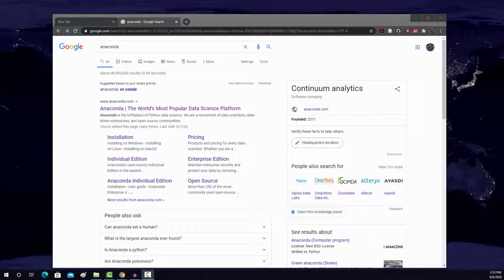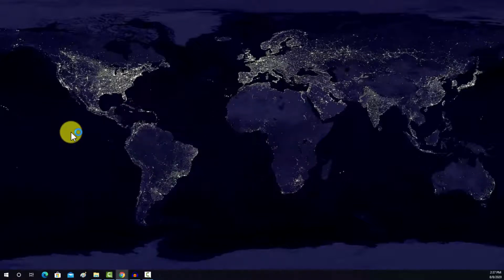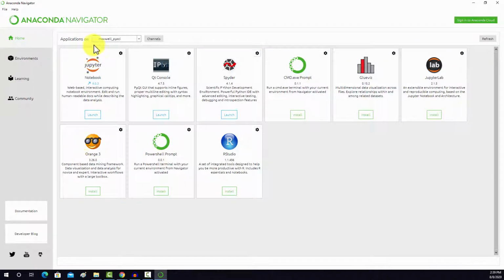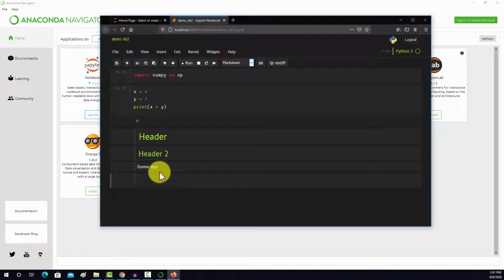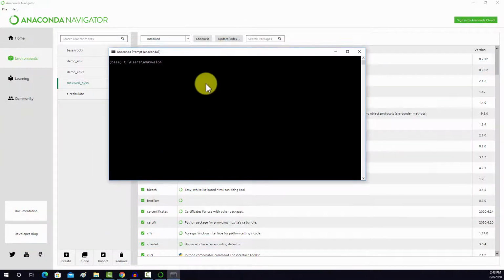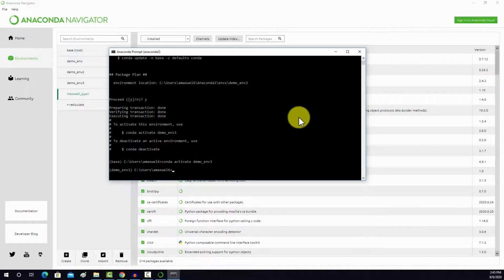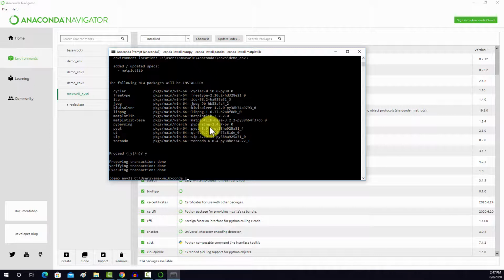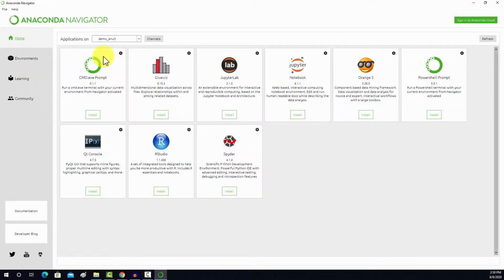Set Up Anaconda Environment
Set up an Anaconda environment for data science.